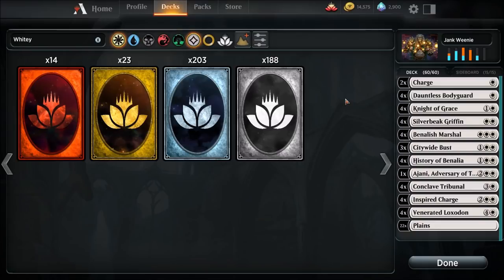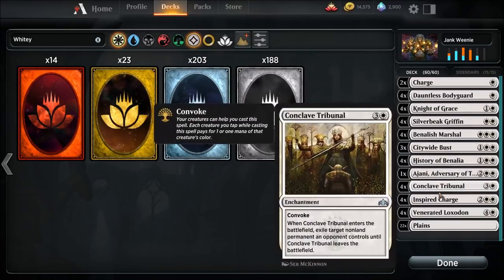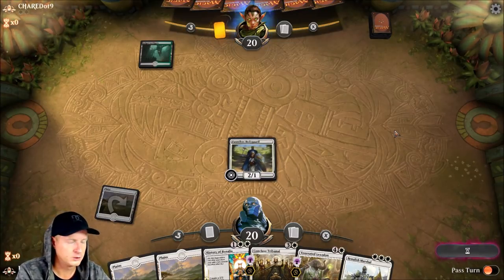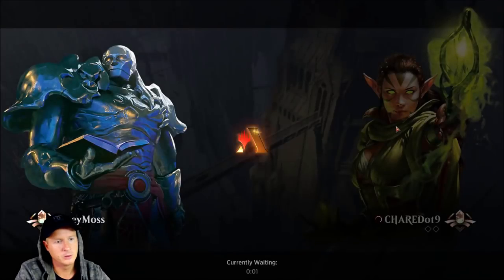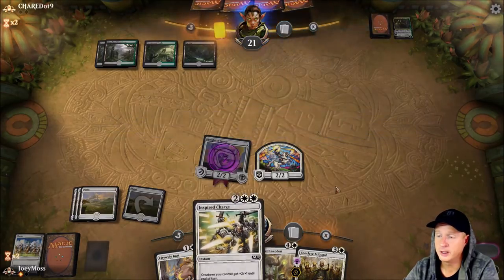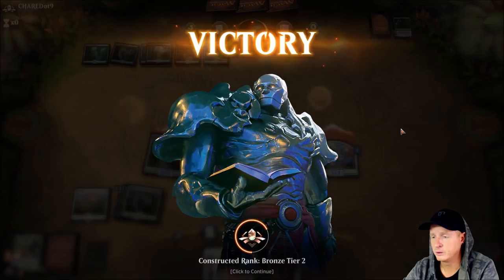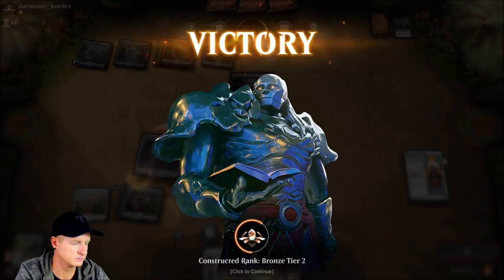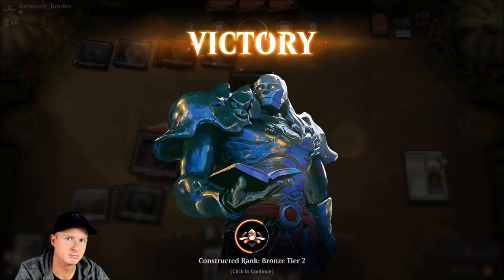Janky White Deck Tech | Competitive Constructed MTG Arena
Jank is good, Jank is fun!  Competitive Constructed MTG Arena Deck Tech and Gameplay

-Fan Mail-